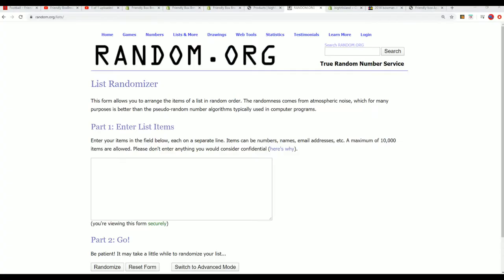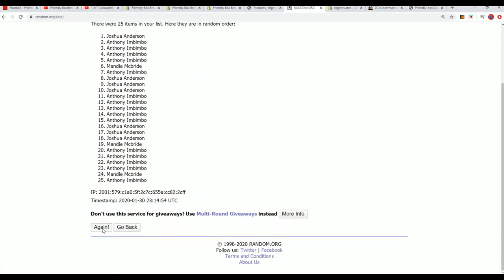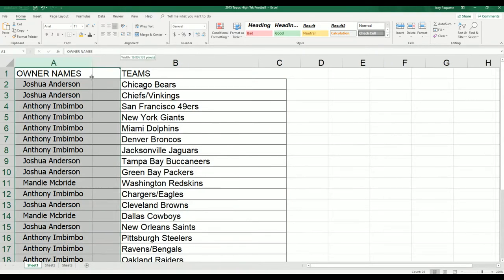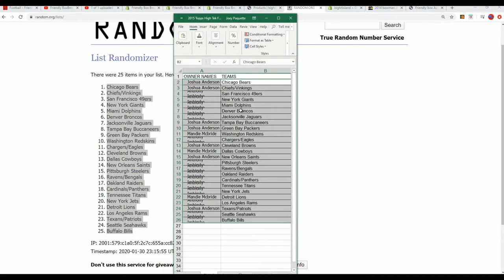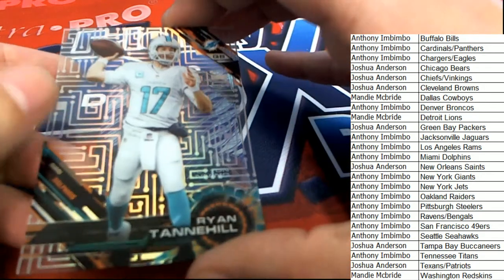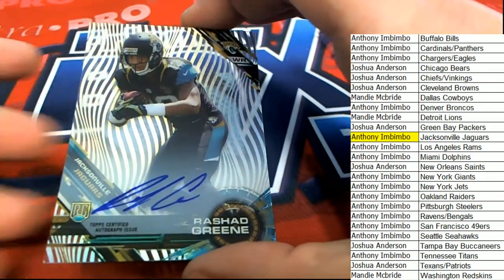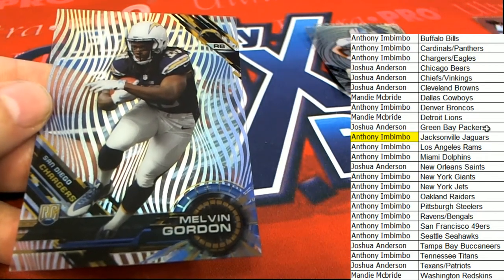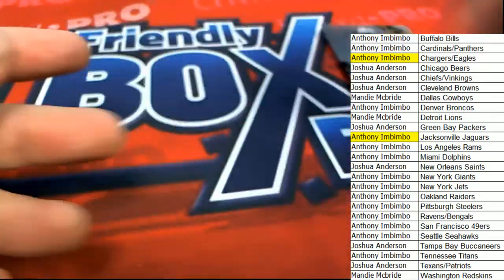2015 Topps High Tek Football FILLER & BREAK ID NFLHIGHTEK203